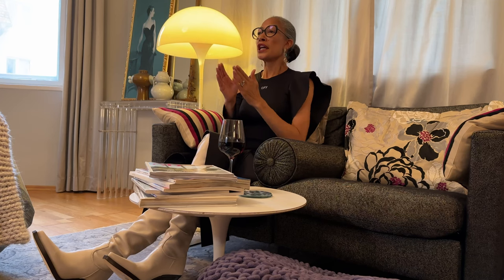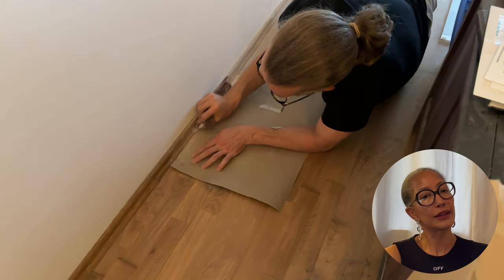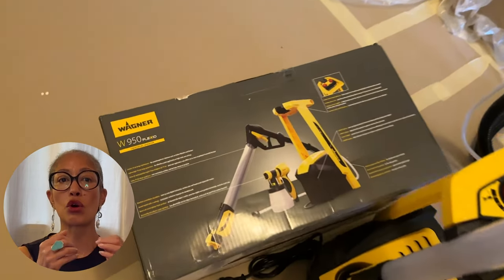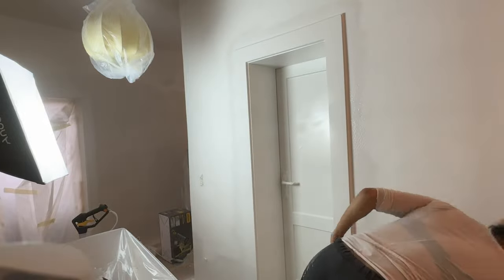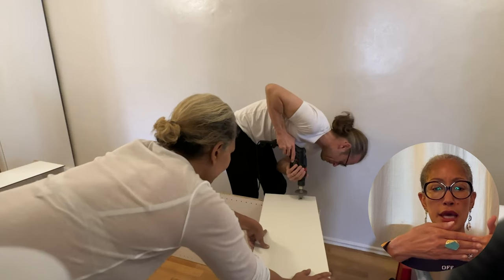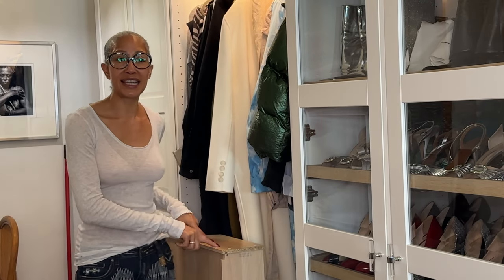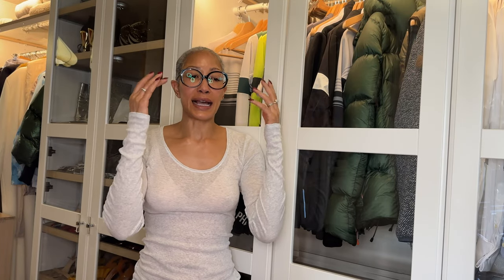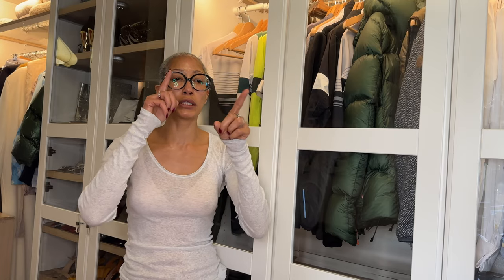IKEA Makeover: Transforming a Moldy Hallway into a Dream Space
Join me on this incredible journey as I tackle the challenge of transforming a moldy hallway into a stunning dream space using IKEA products! In this video, we dive deep into the world of interior design, showcasing expert remediation techniques for mold removal and sharing valuable tips on how to clean molds effectively and prevent its return. Watch as I demonstrate a thorough mold cleanup process, focusing on black mold and water damage mold remediation. I’ll also explore the importance of a design learning experience, allowing you to gain insights into interior decorating tips from a professional interior designer. In this makeover, I’ll be utilizing innovative IKEA hacks, including the popular pax hack closet, to maximize storage while enhancing the hallway's aesthetic appeal. Discover stylish hallway door ideas and creative hallway styling that will inspire your own projects. Whether you're dealing with toxic mold or simply looking for fresh interior design ideas, this video is packed with valuable information and DIY inspiration. Don’t miss out on learning about the best practices for mold cleanup and how to create a beautiful, inviting space in your home. Tune in to see how I turn this moldy hallway into a fabulous entryway that reflects my personal style!

Outfit:
Dress: OFF-WHITE
Boots: Paris Texas

Closet Pulls:

Producer and Editor:
Vincenzo Carbone
Carbone Films

Animation Illustrator:
Julied Estelle Frey